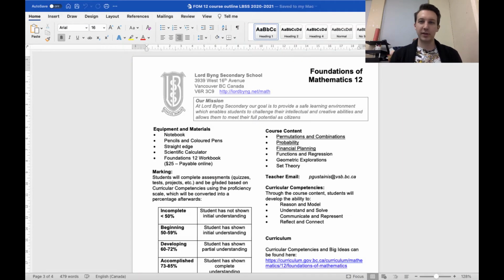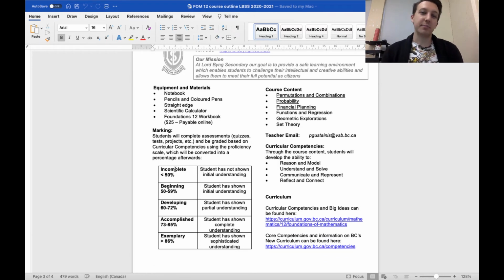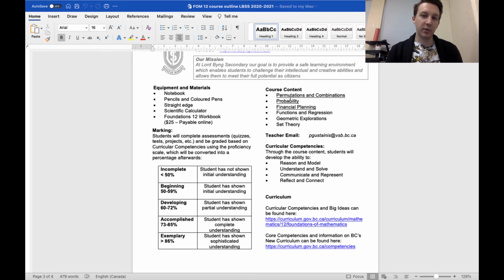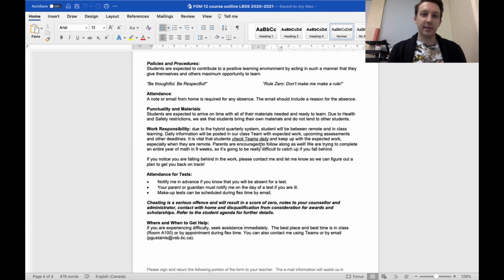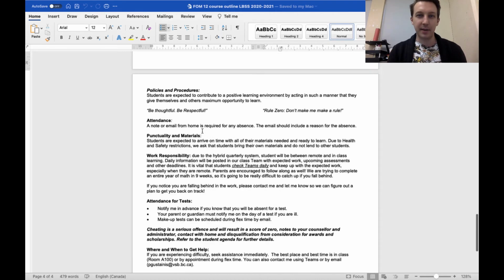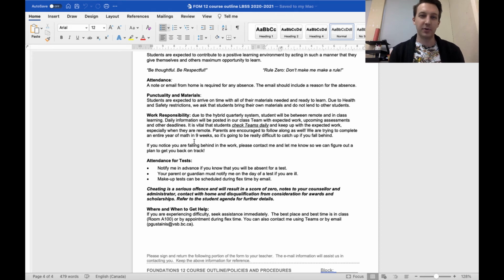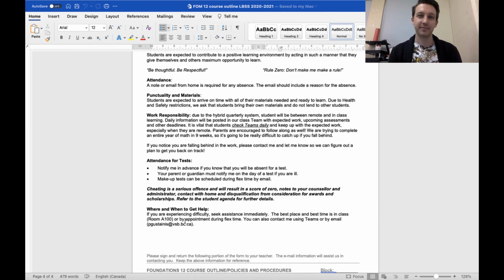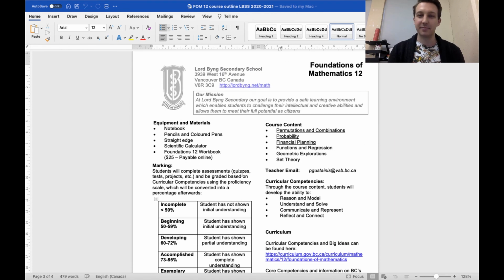FOM 12 - Welcome to FOM 12 Part 2: Course Outline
This video goes through our course outline and gives an overview of marking, curriculum and class expectations.